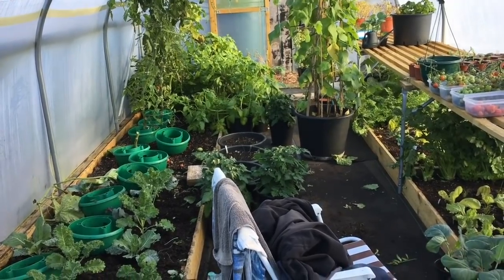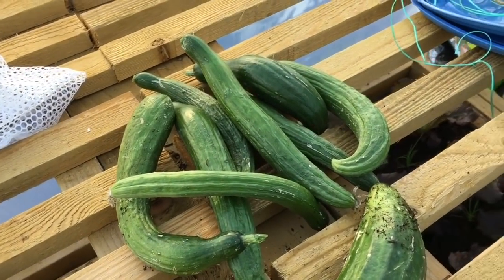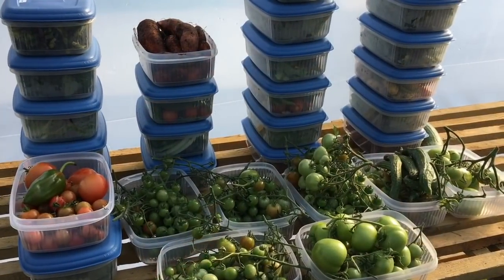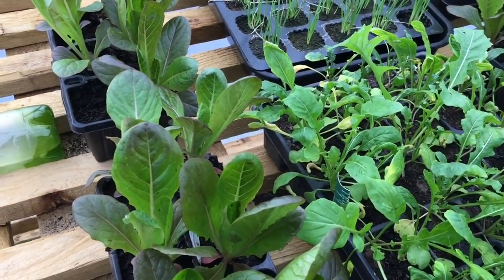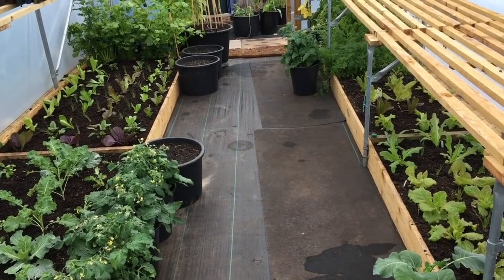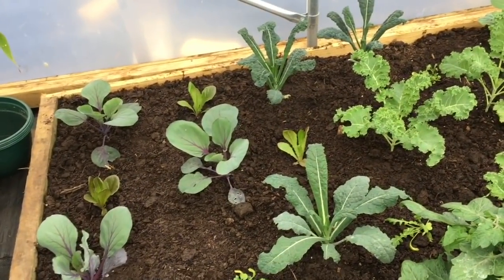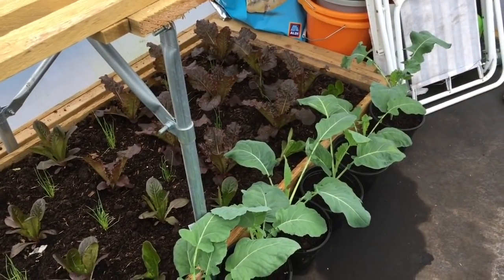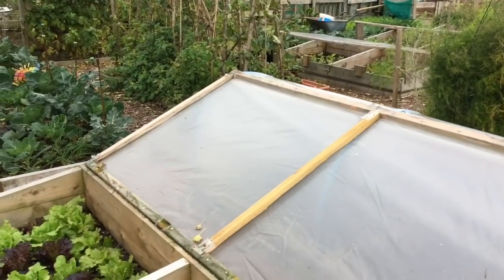Polytunnel cleared and replanted, harvesting and blight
I've finally cleared out the tomatoes and cucumbers that were planted in the polytunnel beds, leaving only the ones in pots to sustain us.  After a frantic tidy up I got to enjoy a wonderful morning planting up the newly created space, all ready for winter.

Our plan is to have a little bit of everything in the tunnel, so that we can harvest no matter how bad the weather.  We have all of the same stuff outside too, but last year we found it impractical to harvest on quite a number of days.

We also found that the quality of some of the salads suffered a bit in January and February, so we are hoping that the tunnel will provide better conditions.

If you are new to my allotment videos you might find a bit of context useful. We have three allotments in my family, mine (Steve), my wife's (Debbie) and my middle daughter's (Jennie). We also have a small kitchen garden at home. They are all managed in an integrated fashion, so don't expect to see the usual mix of veg on each plot.

On Jennie's plot, for example, we focus on potatoes, squash, alliums, and brassicas. This video provides an overview I do an update of the allotments, roughly one a week, you can find the tours

Our approach to allotment life is to: grow as much as we possibly can, to be self-sufficient in veg all year round and in fruit in season, to give away our huge surplus to friends and family, and to have as much fun as possible.